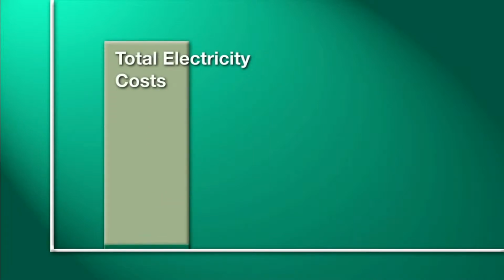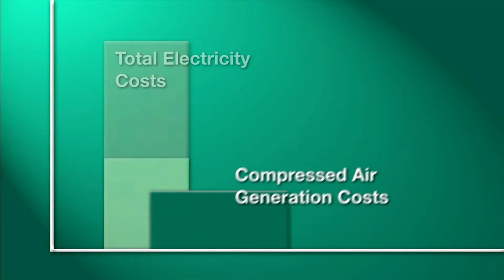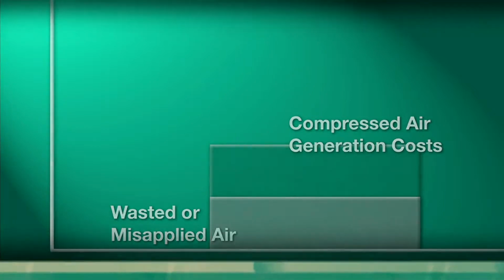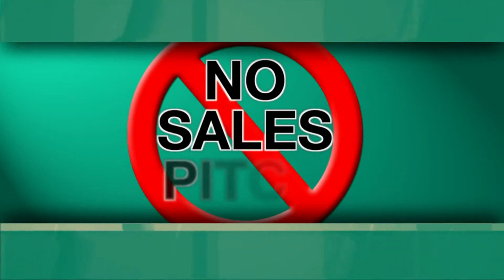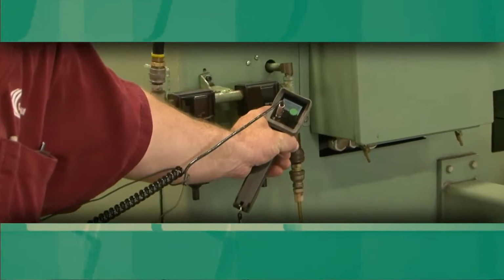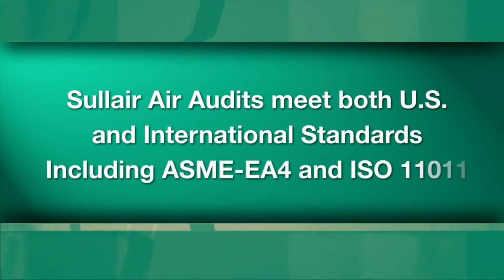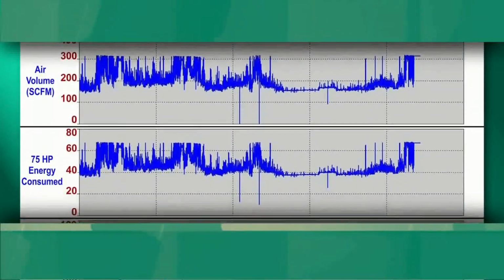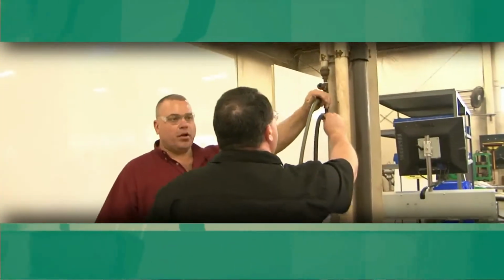Control your Facility's Compressed Air System Costs with a Sullair Air Audit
KALTE